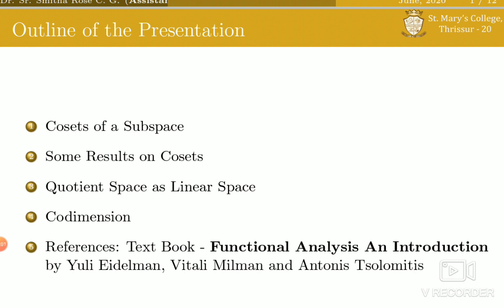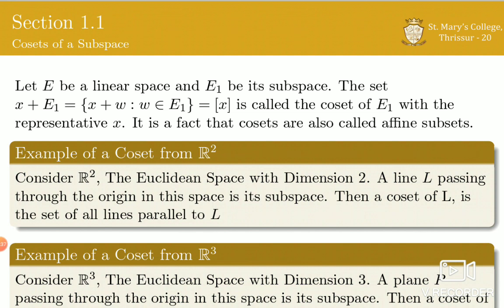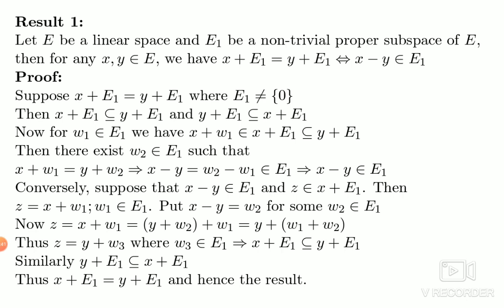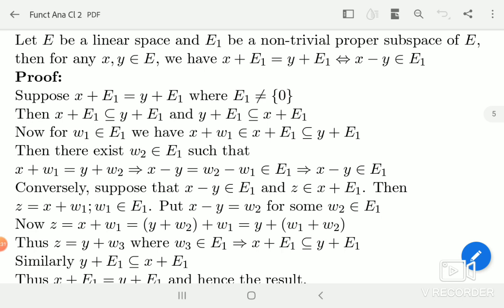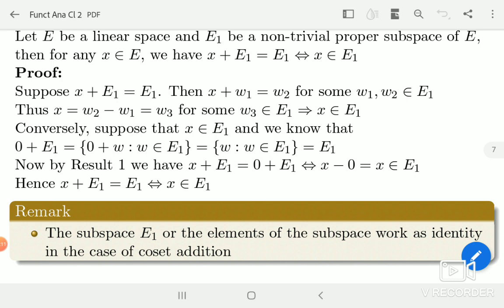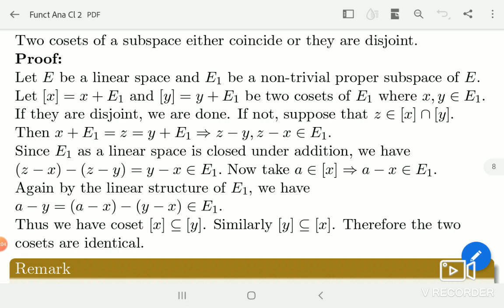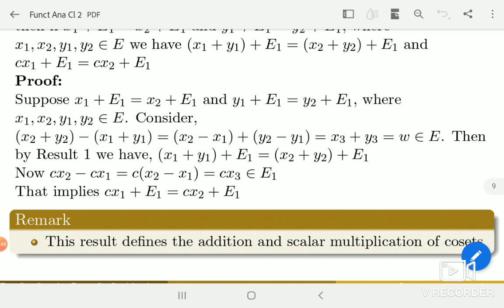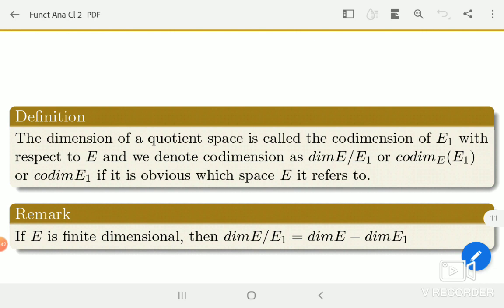Calicut University/ M SC Maths/ III Semester/ Functional Analysis I/Class 2: Quotient Spaces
Prepared and presented by Dr. Dr. Smitha Rose C G